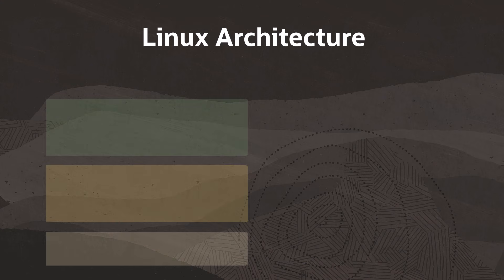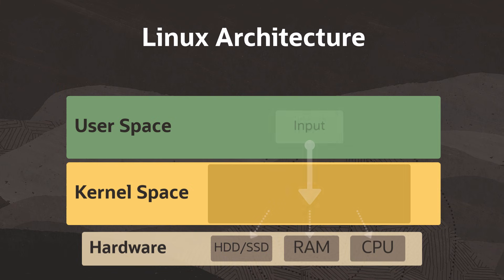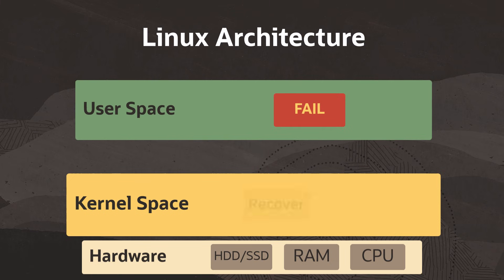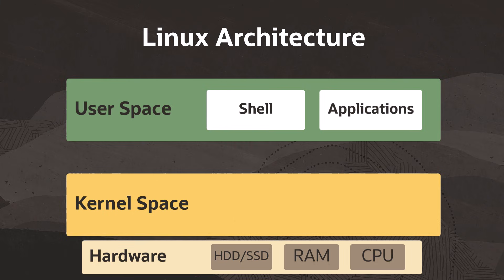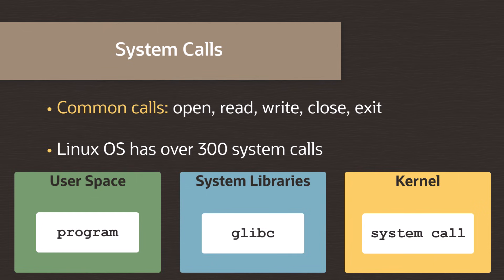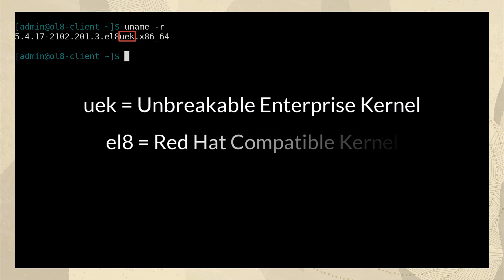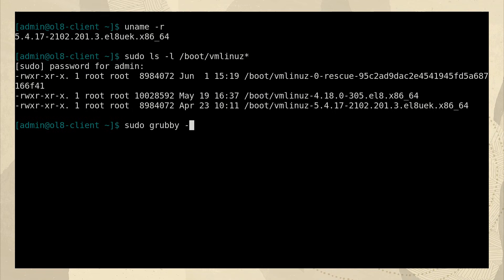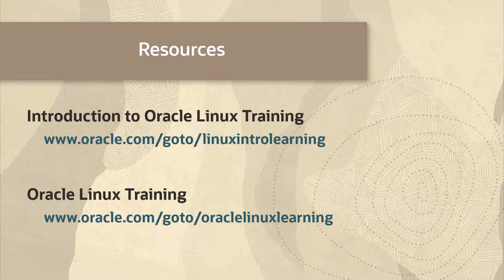Linux Architecture and the Kernel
This video explains the architecture of Linux, detailing the difference between the user space and kernel space. It shows how to set the default kernel for your system. The demonstration was performed on an Oracle Linux 8 system but the commands will also work on later Oracle Linux versions.

00:00 Linux architecture layers
00:24 Kernel and User space
01:14 Separate spaces for better stability
01:33 The Shell
01:54 System Calls
03:00 List the current kernel version
03:40 List all available kernels
04:08 Change the default kernel